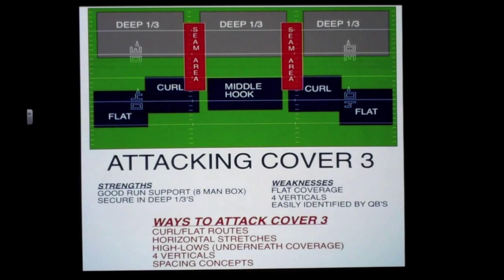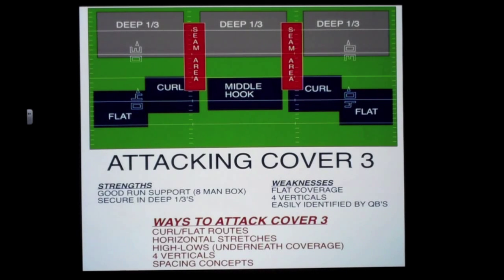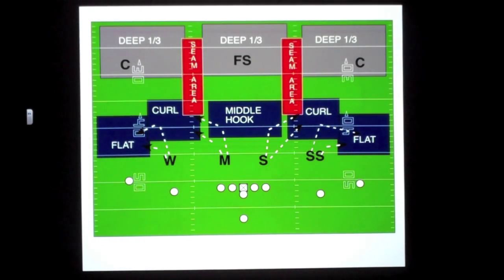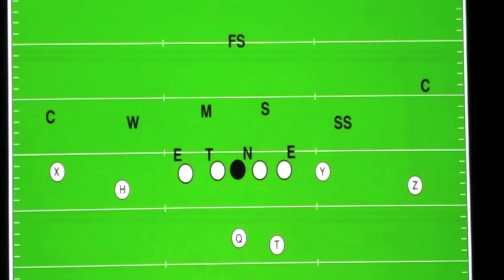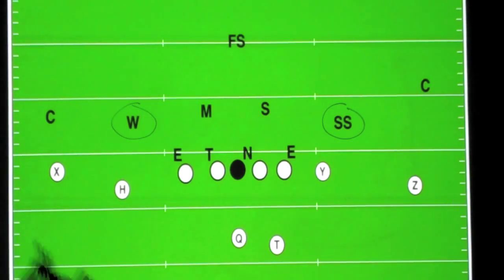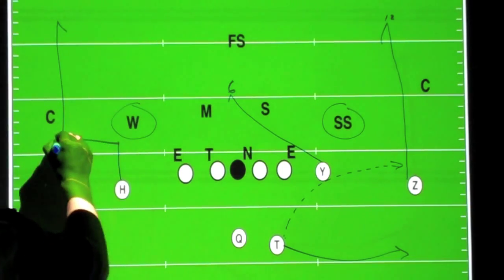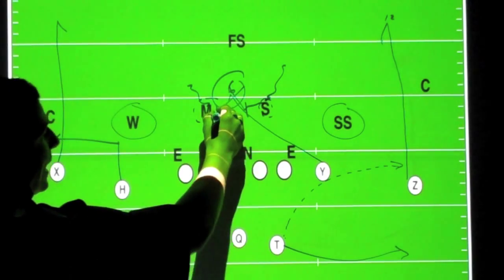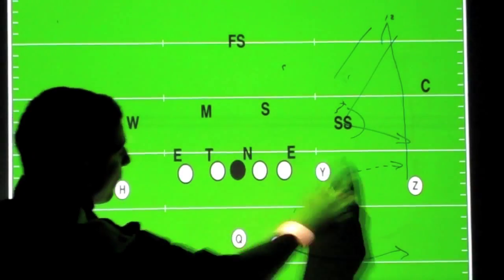ATTACKING COVER 3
ATTACKING COVER 3 with Curl/Flat concepts, 4 Verticals, Horizontal Stretches, High-lows, and Spacing concepts.